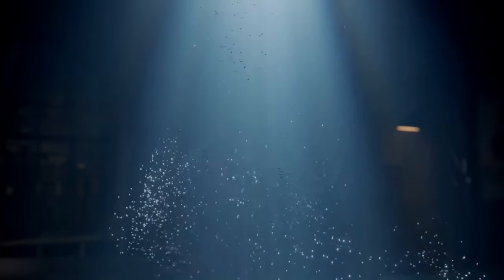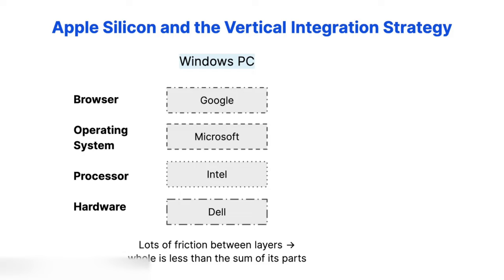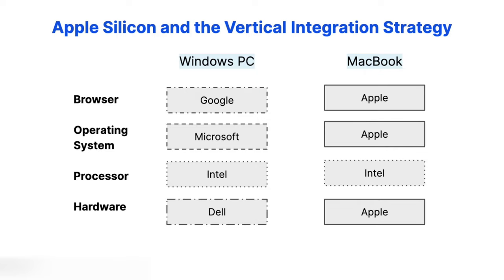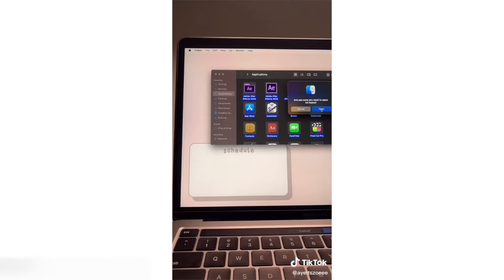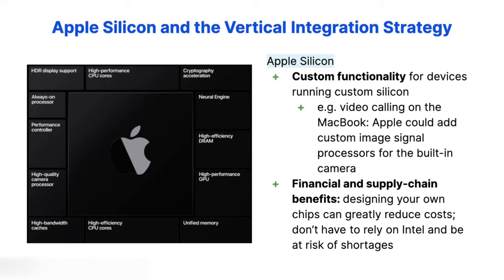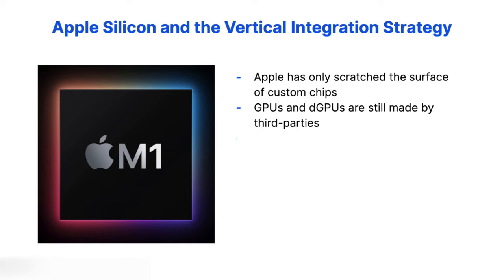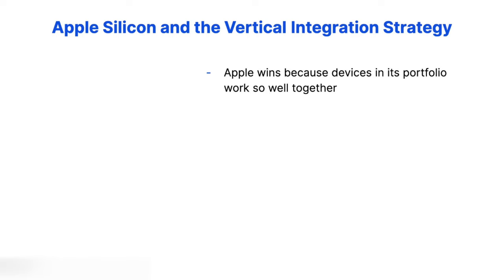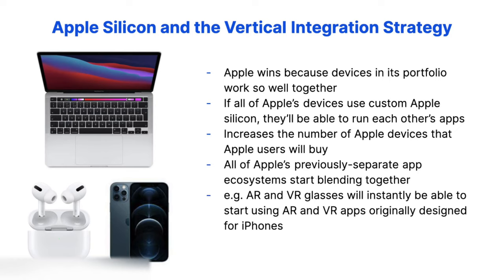Apple Silicon and the Vertical Integration Strategy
Interviewing for a PM role at Apple? We worked with 12 Apple Product Managers, including 5 Hiring Managers and 4 Product Directors to create the Flagship Apple PM Interview course! Learn our four-dimensional strategy for systematically getting the Apple PM offer letter

In this video, we give you an exclusive teardown of Apple’s vertical integration strategy that’s beginning to shape all Apple hardware! Check out our full course to understand the strategy behind Google's full product suite.

ABOUT US:
Here at Product Alliance, we are laser focused on creating the highest quality and most up to date product management interview resources known to man. Unlike our competitors, we don't offer interview courses in everything under the sun from software engineering to management consulting.

Product Alliance courses are taught by practicing product leaders at top companies including Google, Facebook, Microsoft, Amazon, Uber, Lyft, LinkedIn, and Airbnb. They’ve passed a rigorous vetting process and been coached by our management team long before they ever hit “record.” Our instructors have taught our material at Harvard, MIT, Kellogg, Columbia and more!

Product Alliance offers everything from video courses to one-on-one PM interview coaching to monthly updated interview question lists that you are actually likely to see during your actual interviews! to discover why thousands of Product Managers have already claimed their lifetime Product Alliance membership.